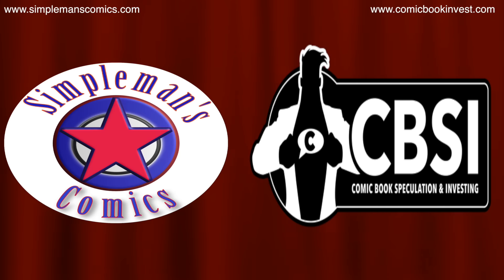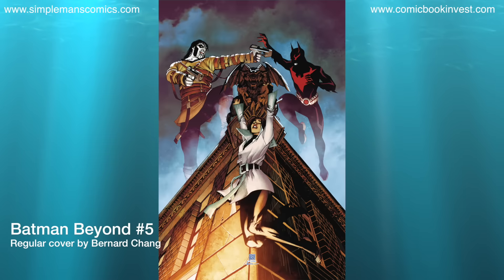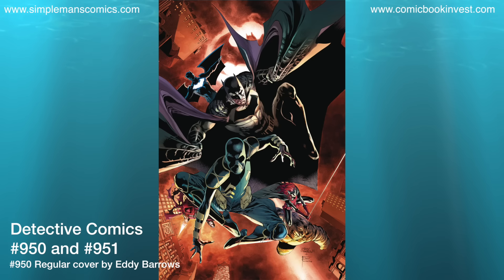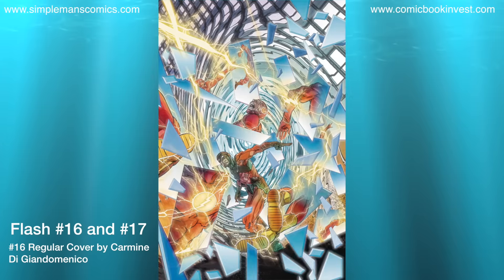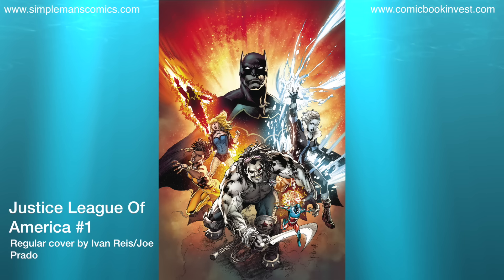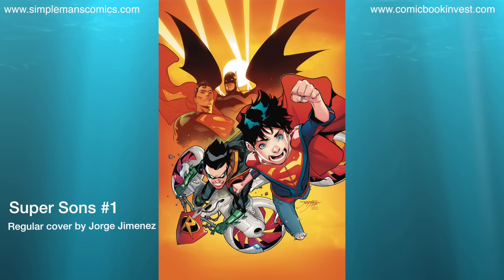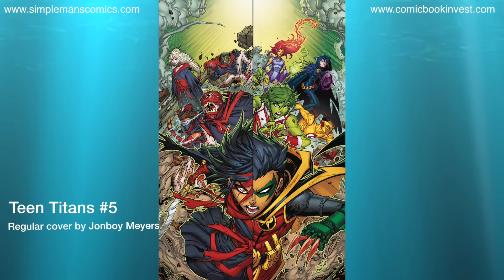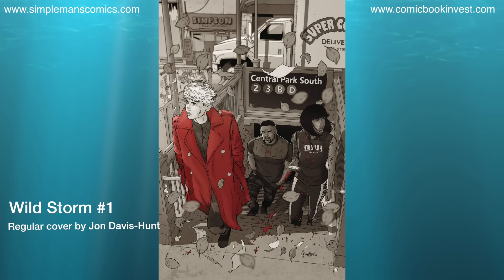DC Comics You Should Pre-Order Today That Release in February 2017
This video is all about saving you some money by letting you know what DC comics are releasing in February 2017 that you can pre-order in December and save 20%-50% by doing so.